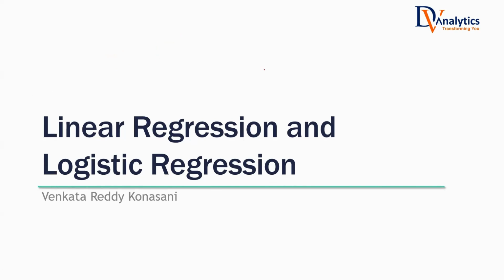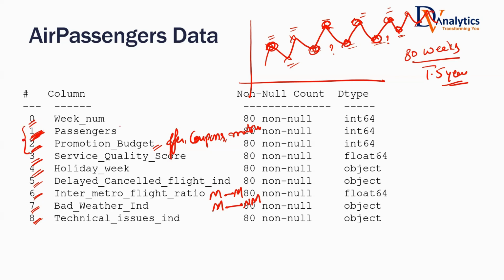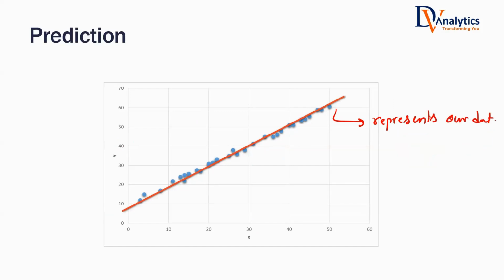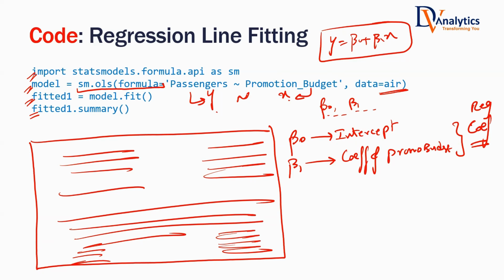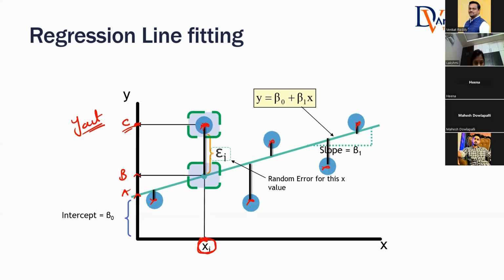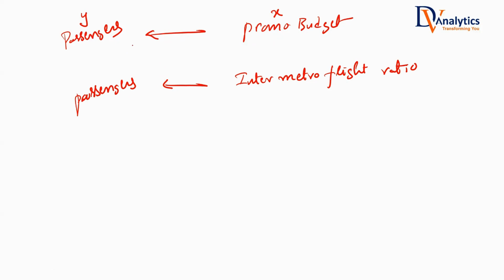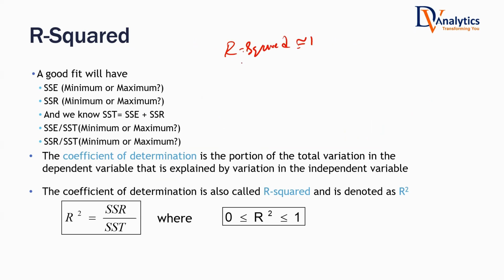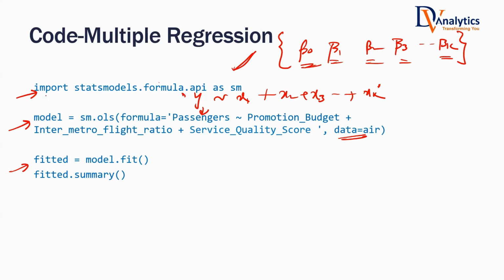GenAI & LLMs | Video 2 | Part 1 | Linear regression | Venkat Reddy AI Classes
Dive deep into the foundations of machine learning with our comprehensive tutorial on linear regression and logistic regression. Whether you're a beginner or looking to solidify your understanding, this video covers the essential concepts and practical applications of these fundamental algorithms.

⭐️ Timestamps ⭐️
0:00:00 Path of learning LLMs
0:02:48 Quantify Association (Correlation Coefficient)
0:18:40 Linear Regression
0:32:00 Fitting of Simple  Regression Simple Line
0:42:00 OLS procedure
0:55:00 Model Validation_R-Square
1:12:48 Multiple Regression Line

Introduction: We kick off with an overview of large language models and their relevance to linear and logistic regression.
Foundations: Learn the basics of linear regression and logistic regression, and understand their importance in the machine learning landscape.
Correlation Analysis: Discover the concept of correlation, and how it helps in understanding relationships between variables.
Real-World Examples: Follow along with real-world examples to see how these concepts are applied in practice.
Code Walkthrough: Get hands-on with a detailed code walkthrough for calculating correlation and implementing linear regression.

Key Points:
Introduction to linear regression and logistic regression, crucial for understanding machine learning.
Detailed explanation of correlation and how to measure relationships between variables.
Practical coding examples to calculate correlation and implement regression models.
Understanding the impact of different variables on predictive modeling.
Real-world applications to solidify theoretical concepts.

Join us as we unravel the complexities of linear and logistic regression, making it simple and accessible for anyone eager to learn machine learning.